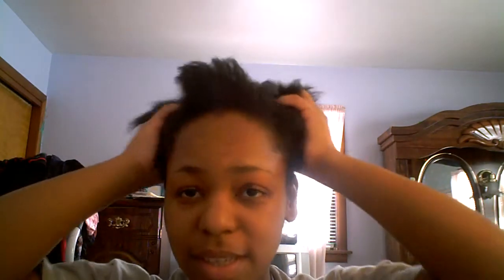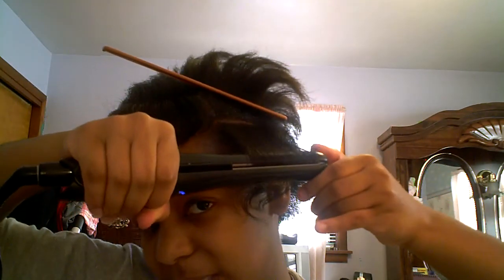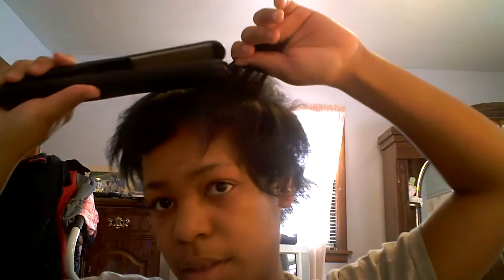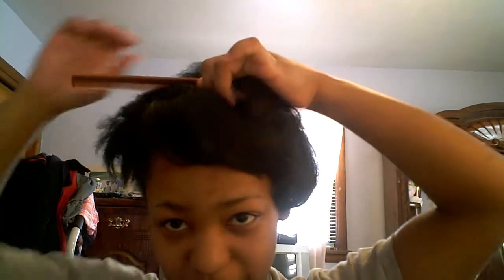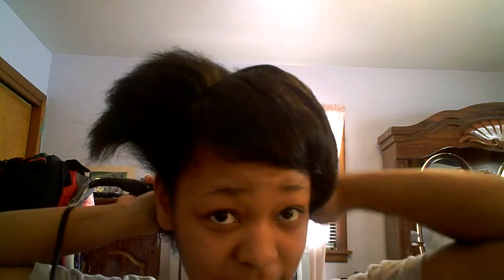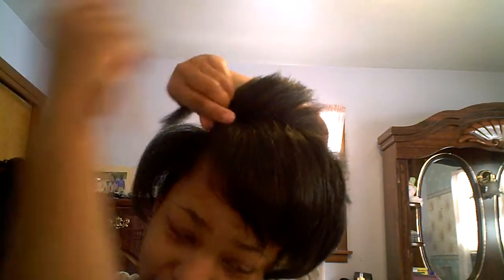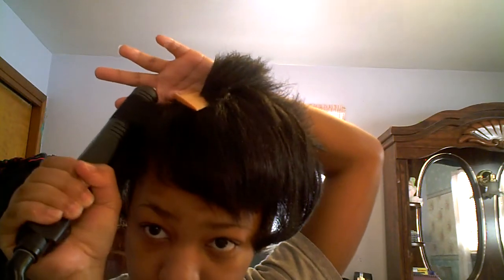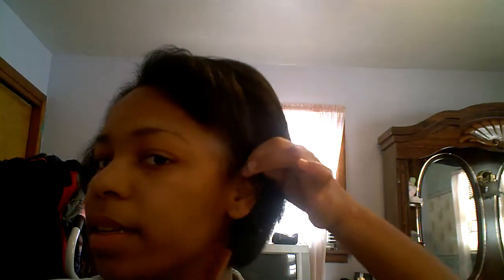(30) HOW-TO: Flat-Iron Results on Short Natural Hair HD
comb-chasing flat-iron technique